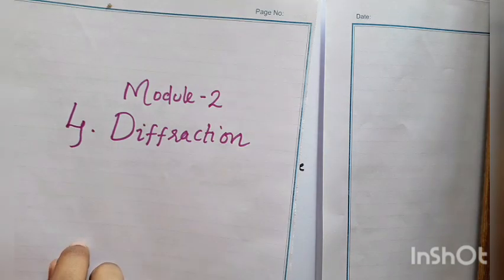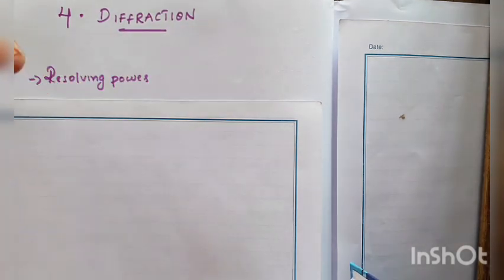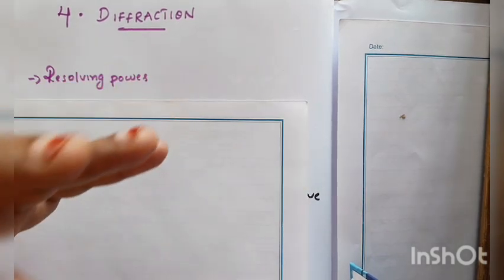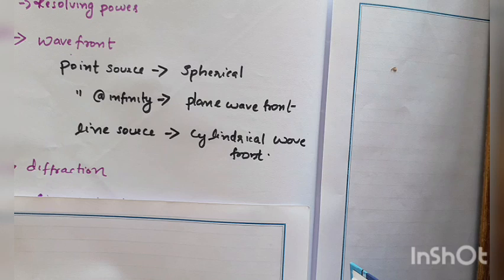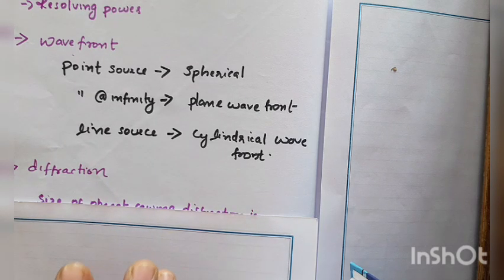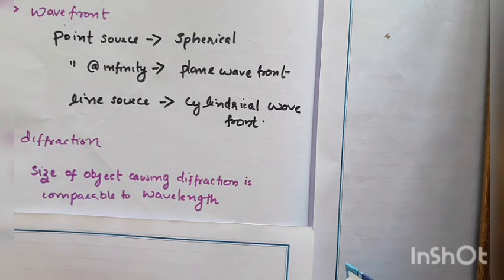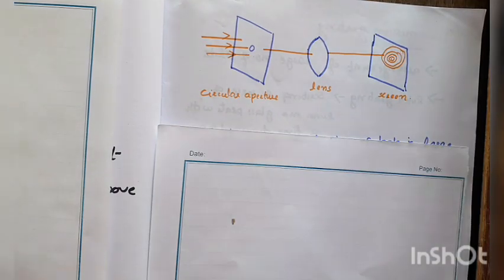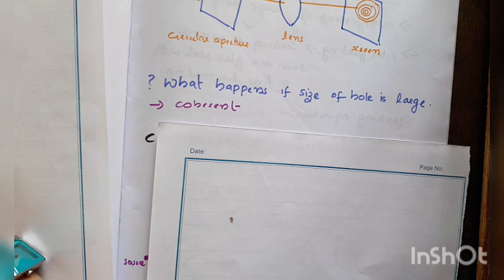PHT100 DIFFRACTION module 2 lectute 4.1